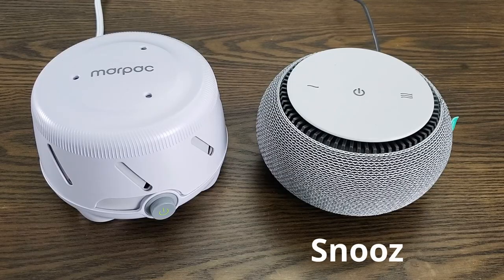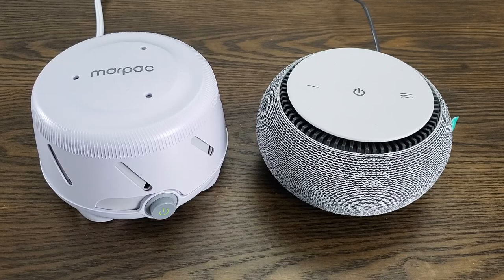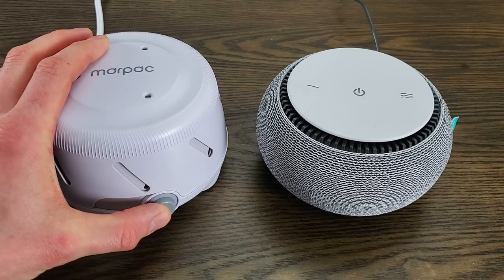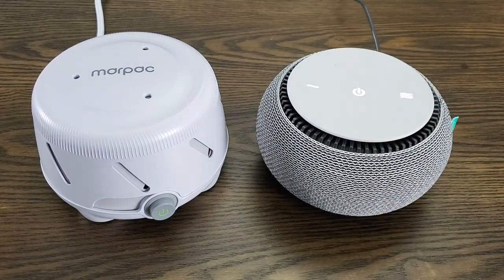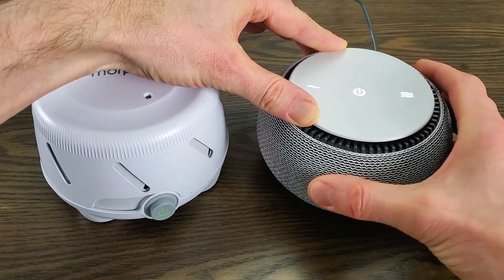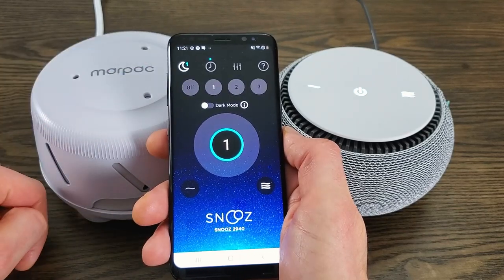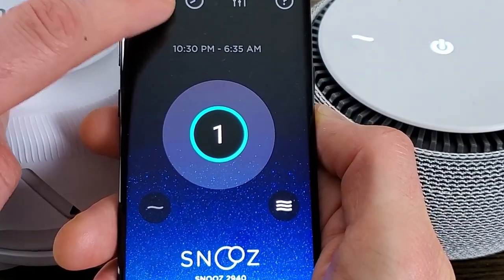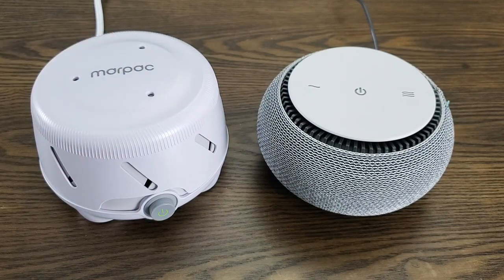I Compare The Snooz And Dohm Uno White Noise Machines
The Snooz and Dohm Uno both use real fans, but have very different features.
See the Snooz on Amazon
See the Dohm Uno on Amazon

Please note that the Dohm link takes you to the Yogasleep website, which Marpac rebranded as. The machine itself is the same.

⏰ Timecodes ⏰
0:00 introduction
0:29 similarities
1:01 Dohm Uno
2:08 Snooz
3:33 snooz app
4:48 price difference
5:29 conclusion

ABOUT
In this review, I compare all the sounds and features of the Snooz and Dohm Uno sound machines.
Both the Snooz and Dohm are white noise machines that contain a real fan rather than recordings. They are in the minority as most white noise machines use digitally generated sound or recordings. So although you won't have a range of other sounds, you will have the authentic sound of rushing air.
The Snooz is louder and has more features than the Dohm, which I demonstrate in the video so you can decide for yourself if you like the way they sound.